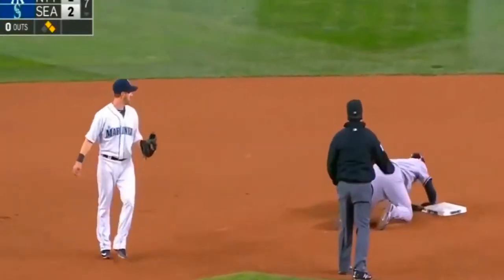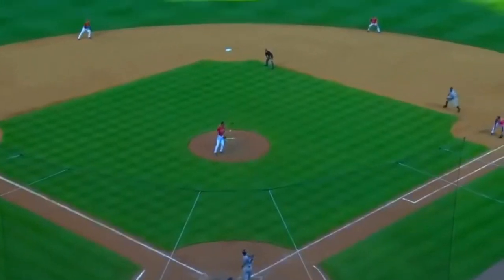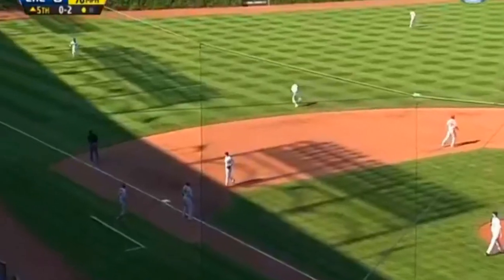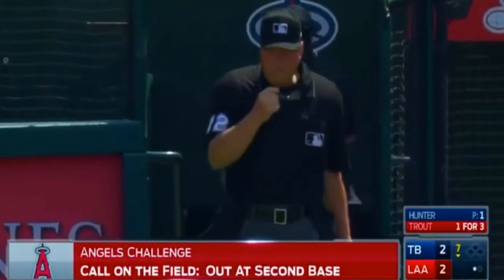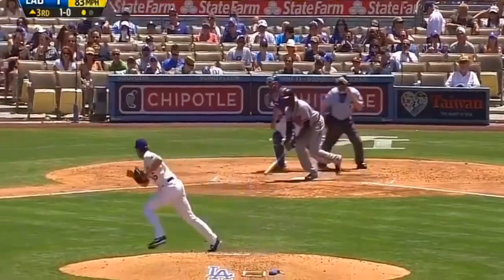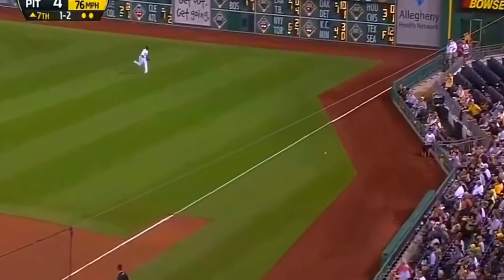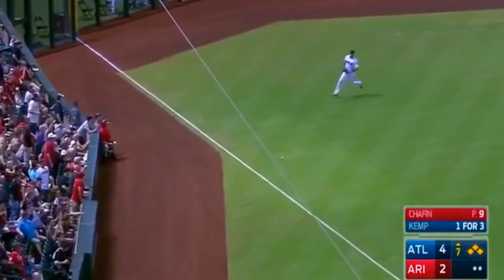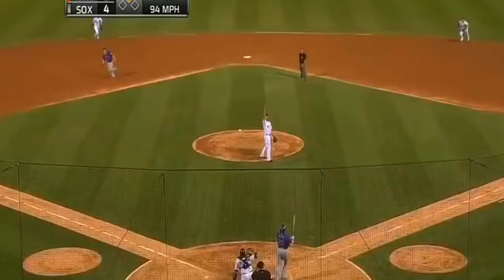MLB · Bad Decision · Highlights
Hi Friends, MLB TIMES is an infotainment YouTube channel. This content is for the purpose of your entertainment.

Here is : MLB · Bad Decision · Highlights

Design : Canva.com
Video : Pixabay